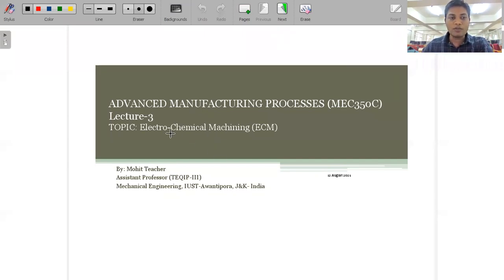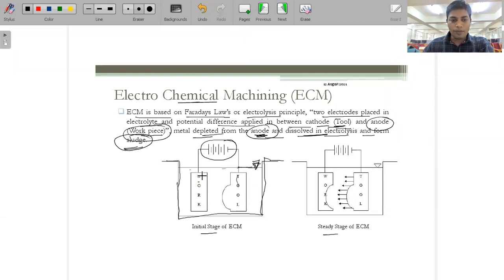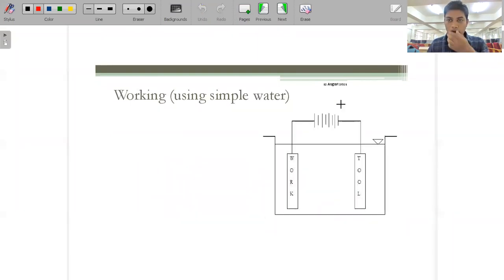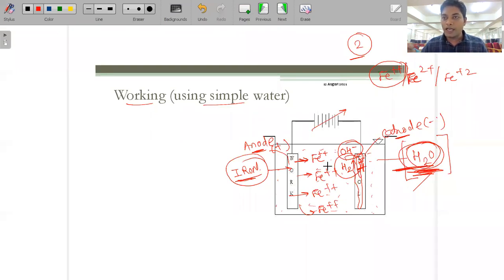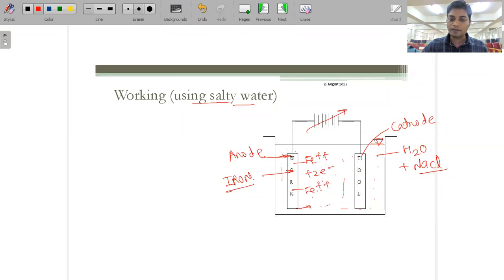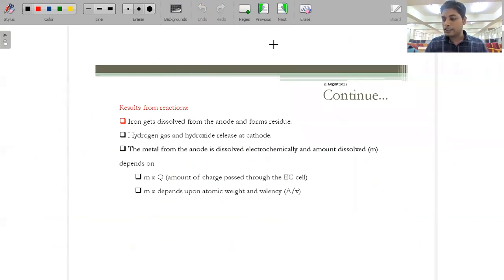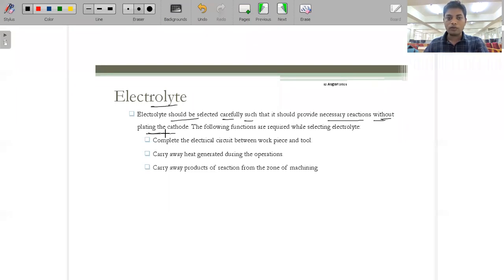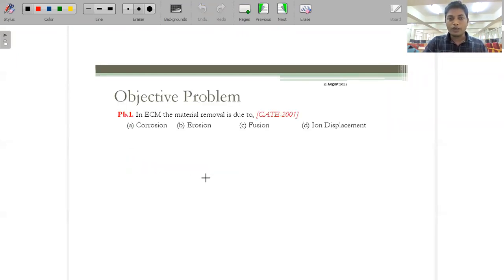Lecture-3 I ElectroChemical Machining (ECM) I (Part-I) I Non-Conventional Machining Operations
Lecture includes the discussion on principle, working, reactions takes place between the cathode and anode, Electrolyte, ECM tool Characteristics and ECM Parameters.